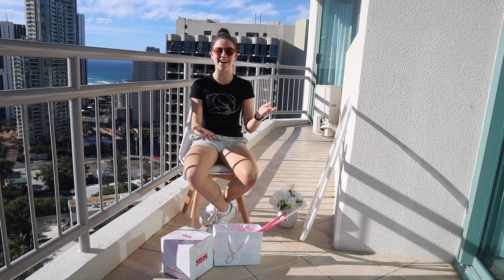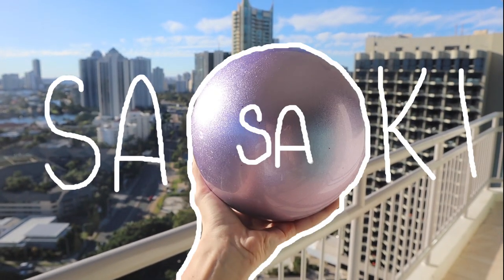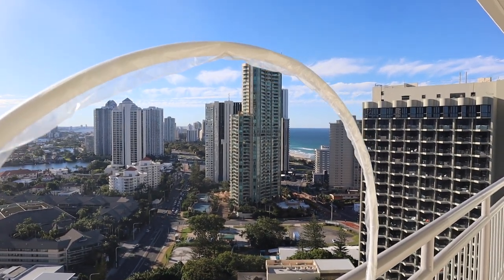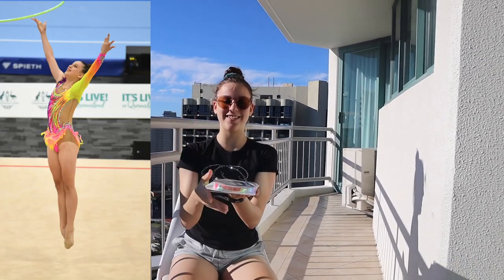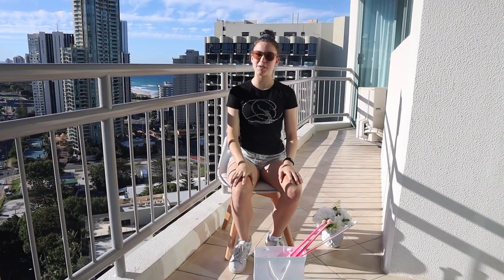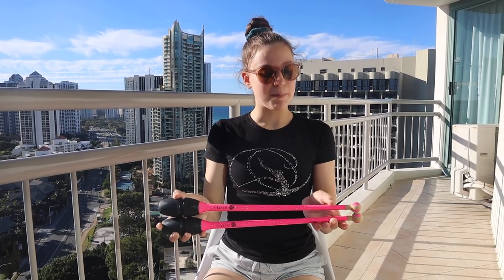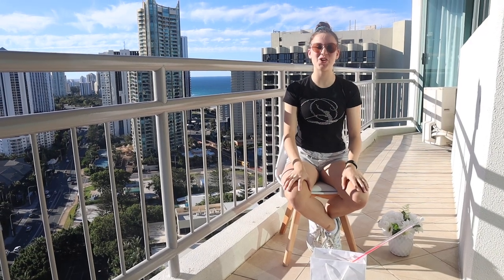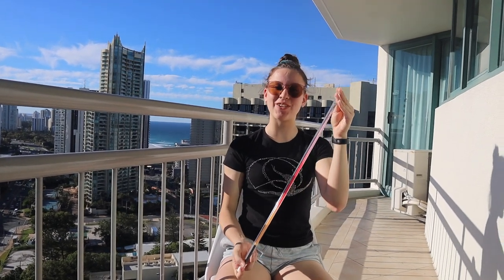New Rhythmic Gymnastics Apparatus Haul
In this video I will be showing you all the new rhythmic gymnastics apparatus that I got for next years competition season.